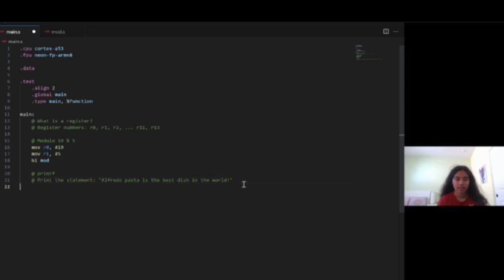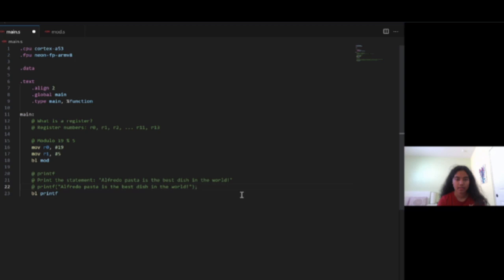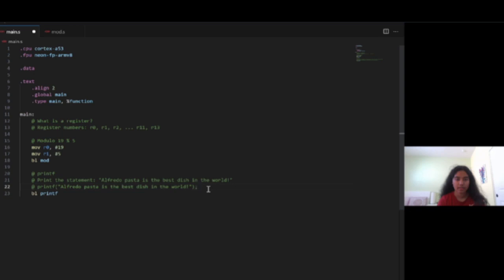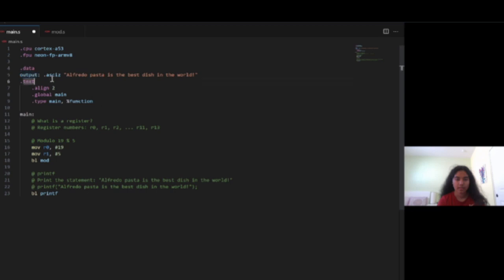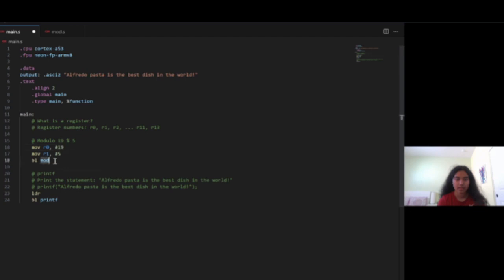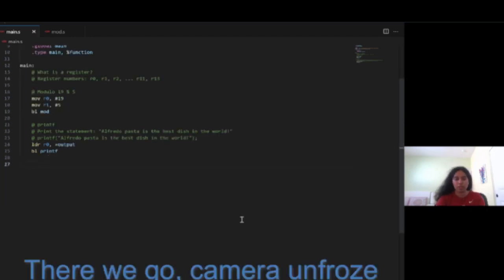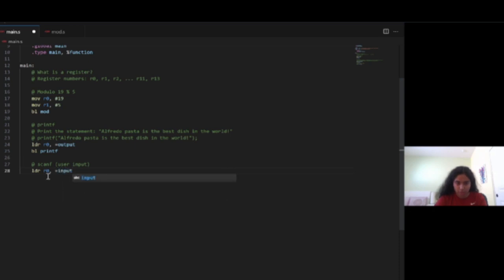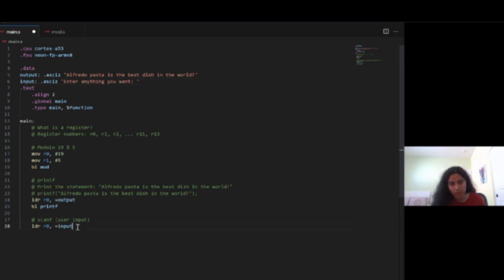Printf and Scanf Functions in ARM Assembly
This is Part 2 of my introductory series on ARM Assembly, where I discuss how to call the standard C functions printf and scanf. Note that this works with any standard C function, including one called exit which will be used in a future tutorial!